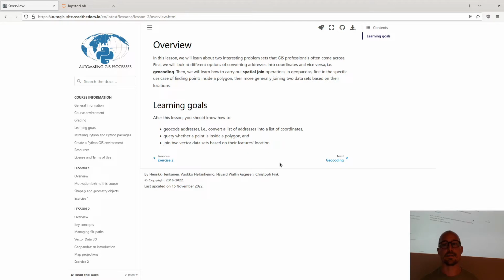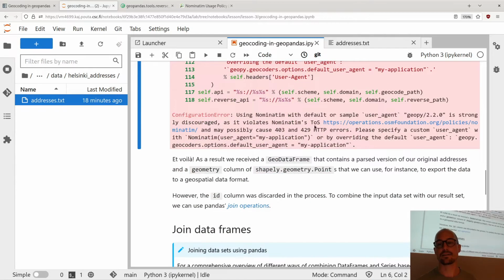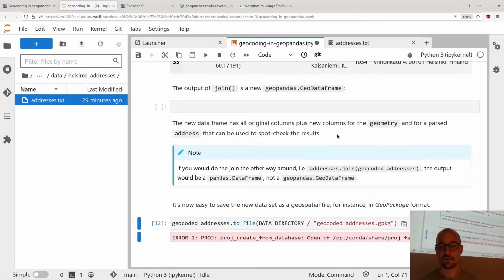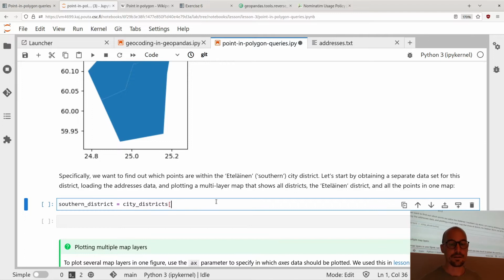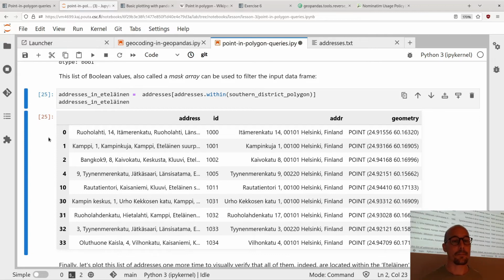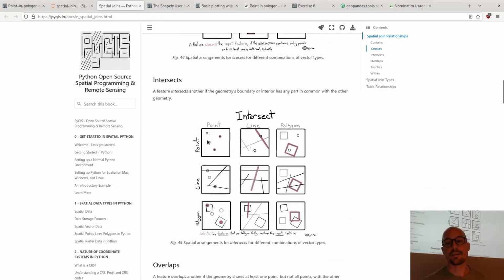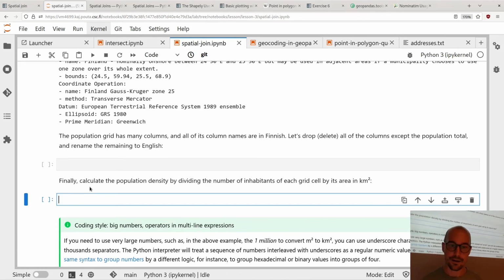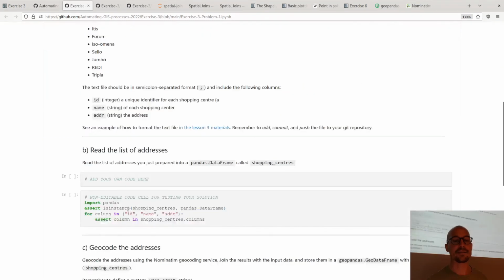Automating GIS processes 2022, Lesson 3